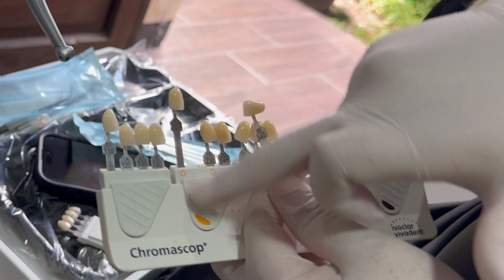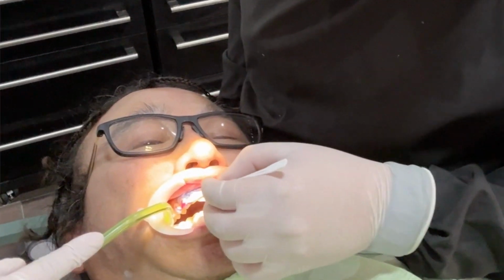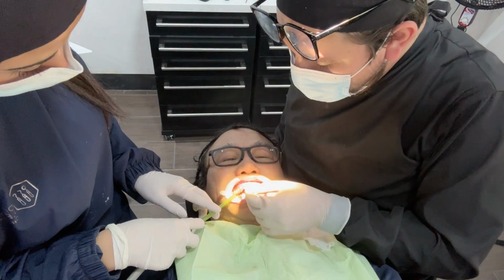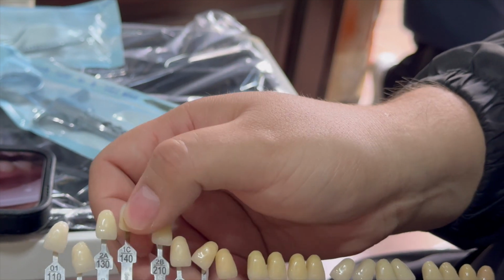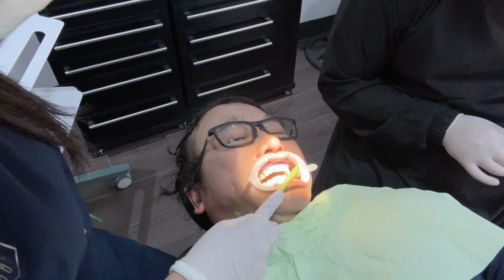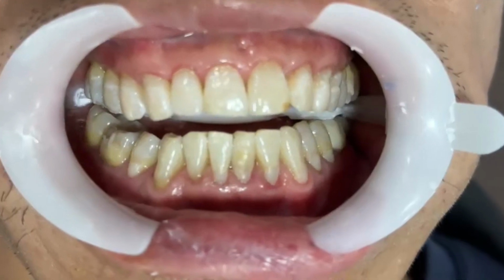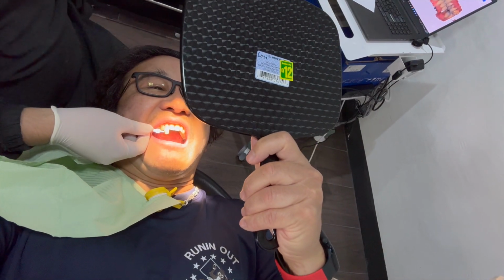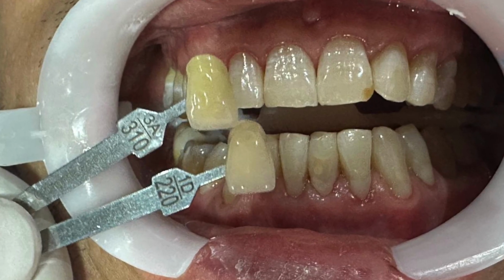Teeth Bleaching in Antigua: My Journey to Injectable Veneers | Guatemala Dental Tourism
Join me on my dental adventure in the beautiful city of Antigua, Guatemala! 🦷✨
In this video, I share my personal experience with professional teeth bleaching as a first step towards getting injectable veneers. Learn about:

Why I chose bleaching before injectable veneers
The Purple Magic Teeth Whitening Serum
The step-by-step bleaching process
Impressive results with zero sensitivity
Injectable veneers as an alternative to traditional porcelain veneers

Whether you're considering dental work abroad or just curious about modern cosmetic dentistry, this video gives you an inside look at top-notch dental procedures in Guatemala.

Español

"Blanqueamiento Dental en Antigua: Mi Camino hacia las Carillas Inyectables | Turismo Dental en Guatemala"
Descripción:
¡Acompáñame en mi aventura dental en la hermosa ciudad de Antigua, Guatemala! 🦷✨
En este video, comparto mi experiencia personal con el blanqueamiento dental profesional como primer paso hacia las carillas inyectables. Aprende sobre:

Por qué elegí el blanqueamiento antes de las carillas inyectables
El Suero Blanqueador Mágico Púrpura
El proceso de blanqueamiento paso a paso
Impresionantes resultados sin sensibilidad
Las carillas inyectables como alternativa a las carillas tradicionales de porcelana

Ya sea que estés considerando un tratamiento dental en el extranjero o simplemente tengas curiosidad sobre la odontología cosmética moderna, este video te ofrece una mirada interna a procedimientos dentales de primera clase en Guatemala.